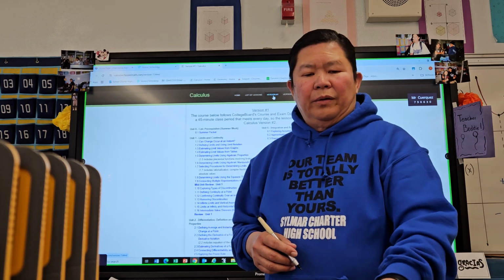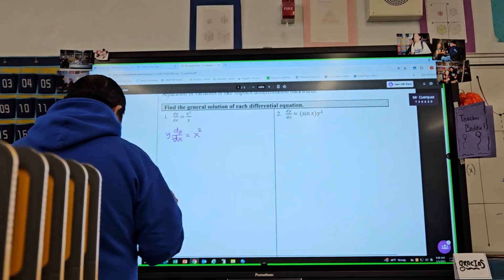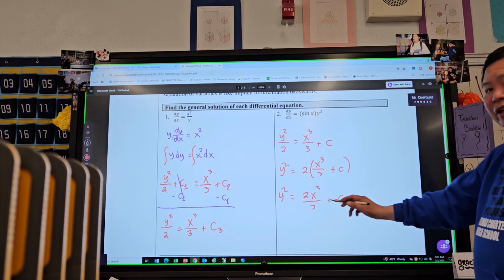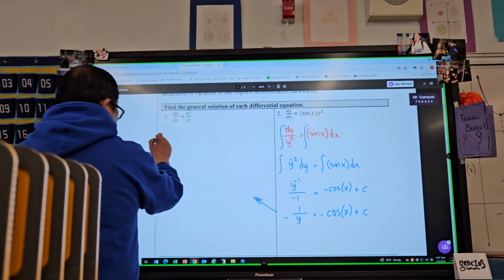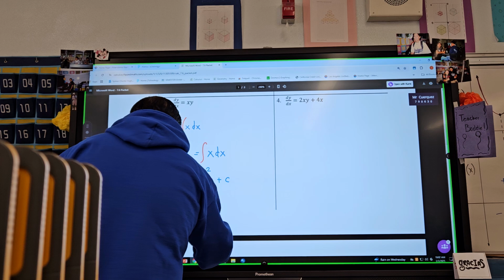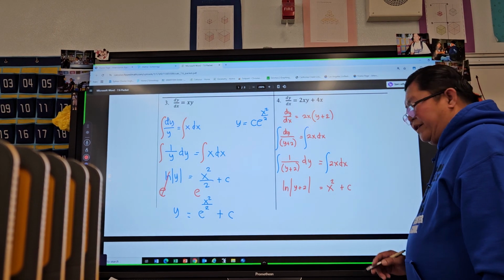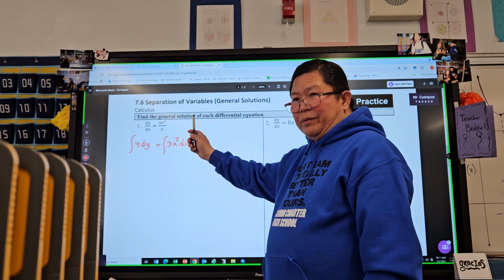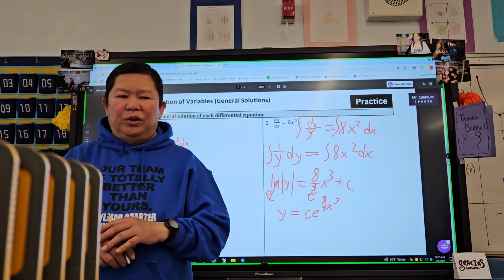AP Calculus AB Lesson 7.6 Separation of Variables (General Solutions) March 3, 2025